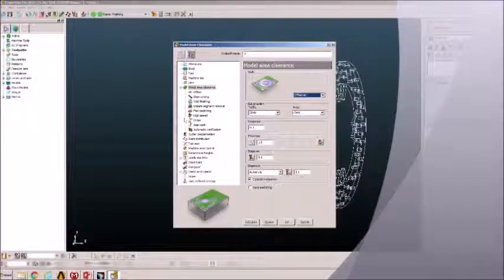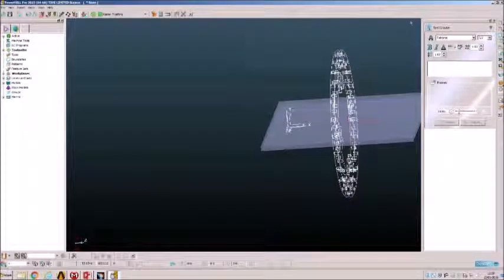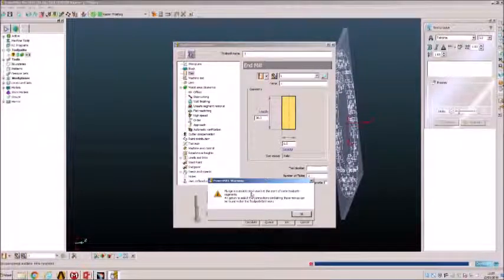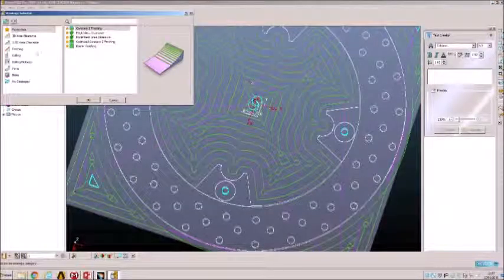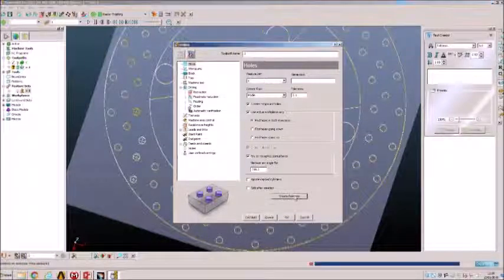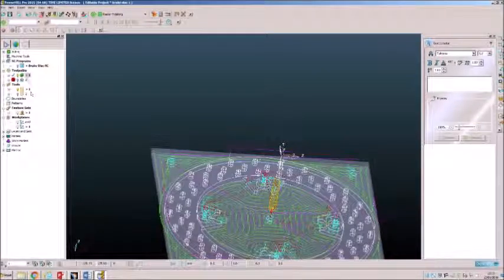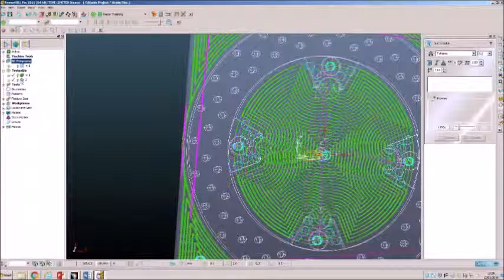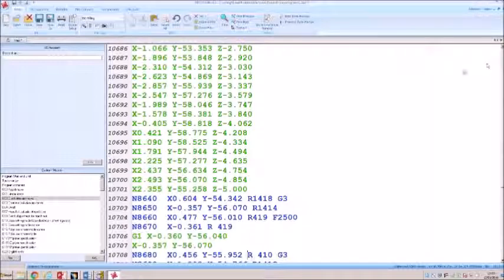Powermill Recording with voiceover